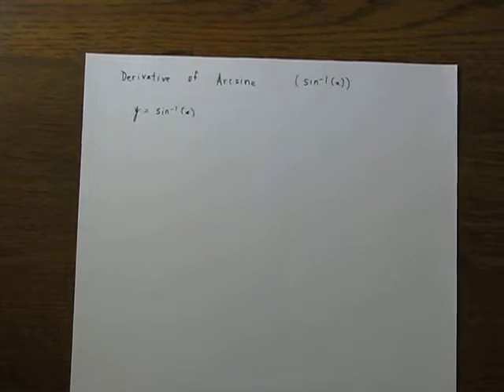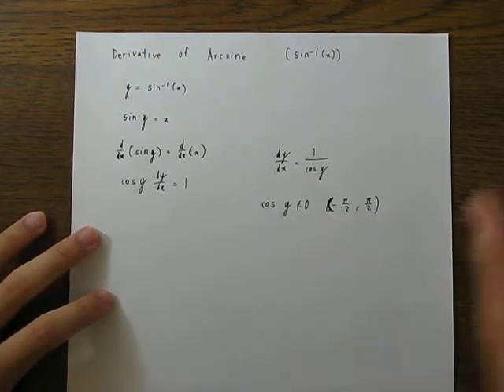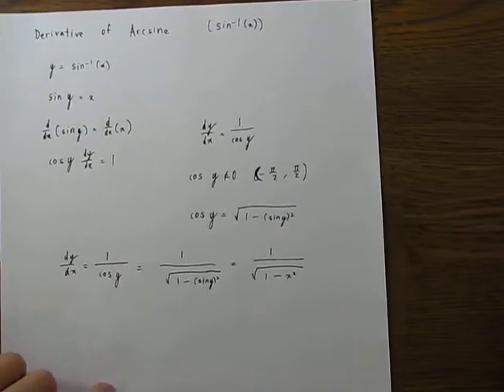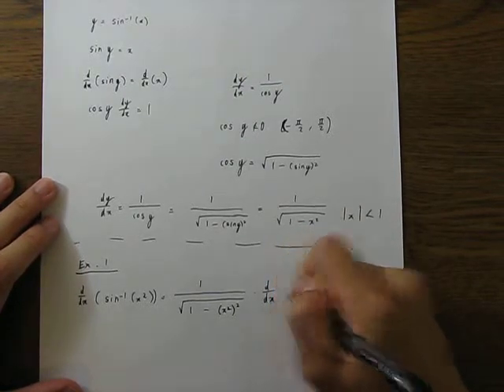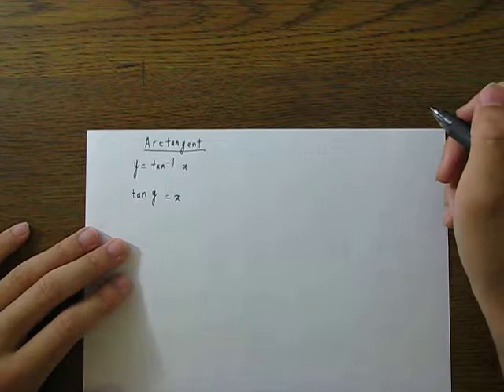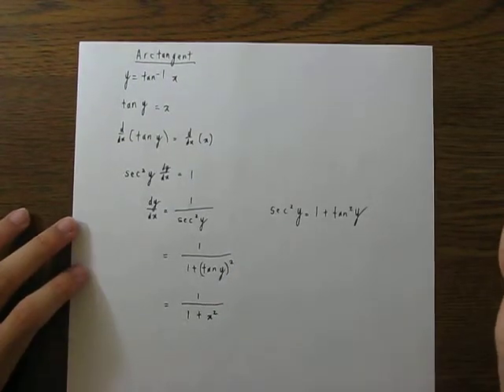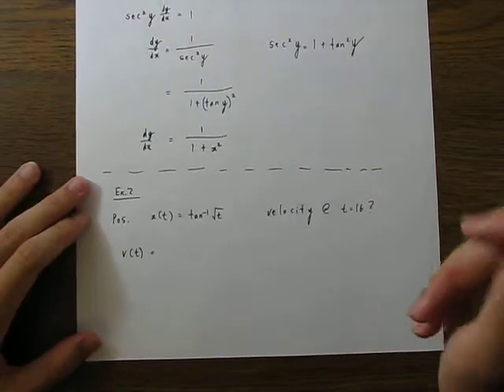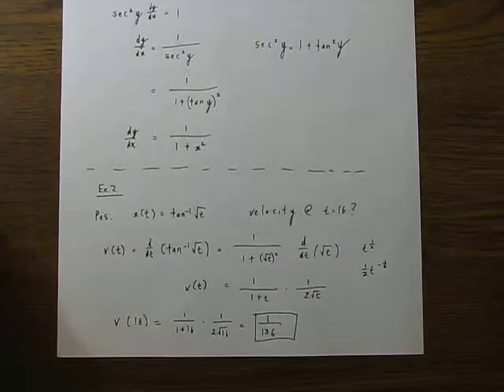Chapter 3 Section 8 Derivatives of Inverse Trigonometric Functions, Part I